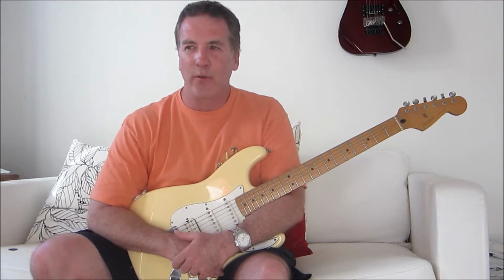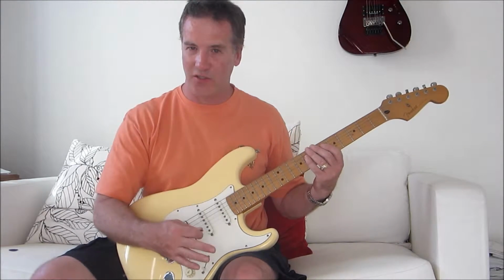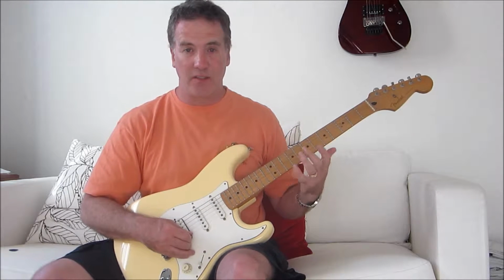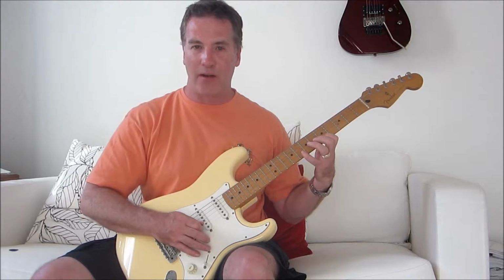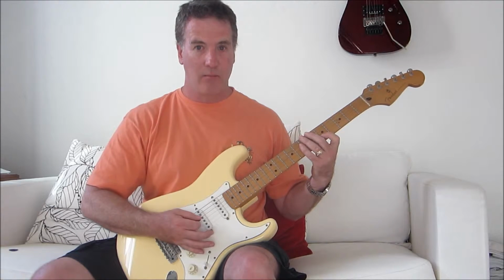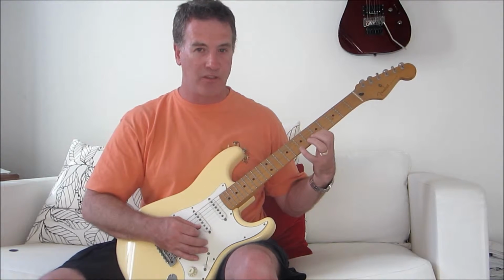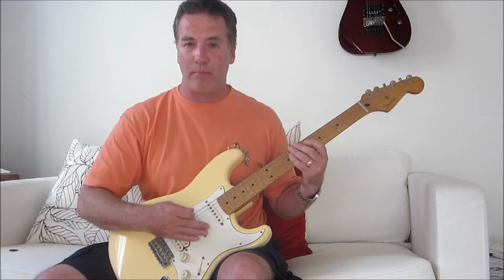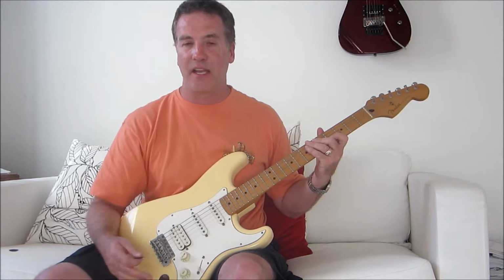Guitar Shred: Yngwie style picking